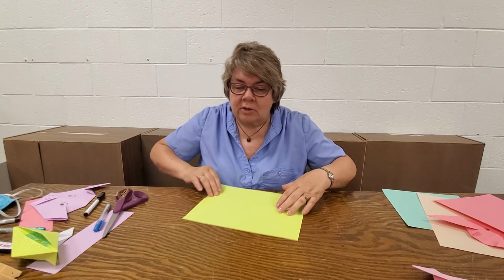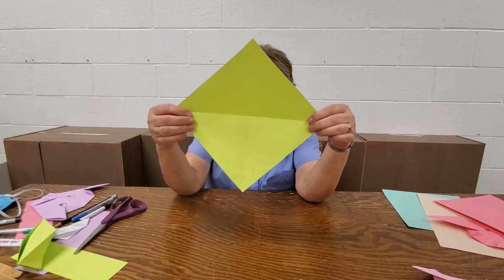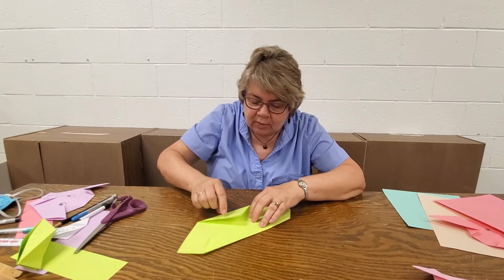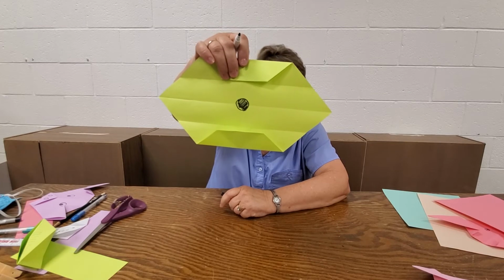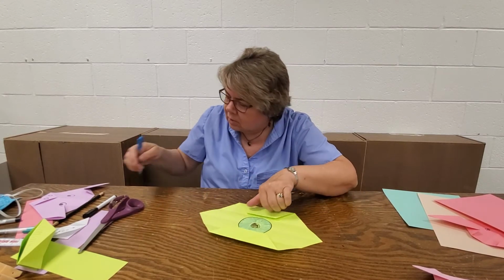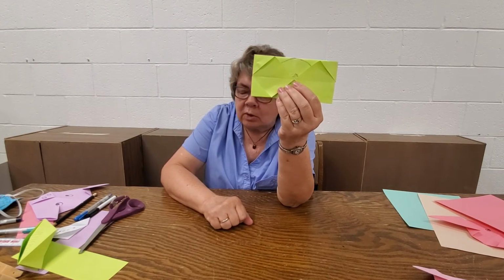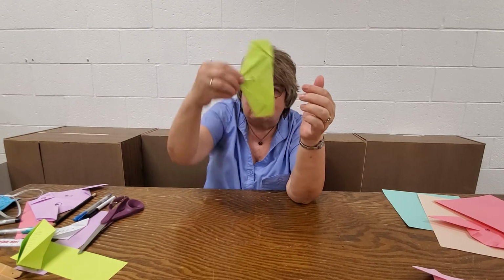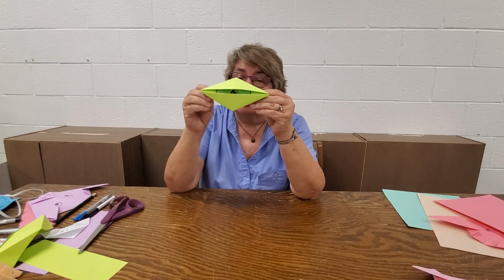Summer Reading 2020 - Origami Blinking Eye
Ms. Barb is here to teach us how to make an origami blinking eye. Is it for a cyclops? an ogre? You decide!